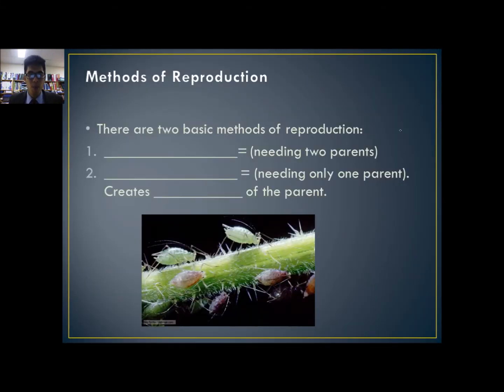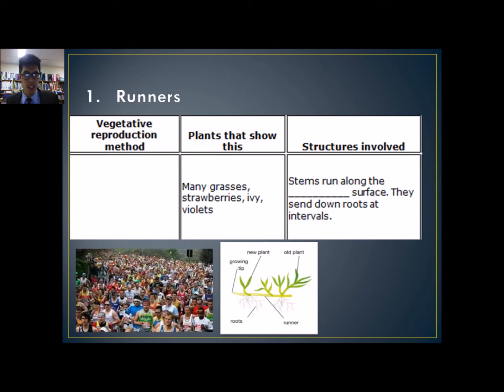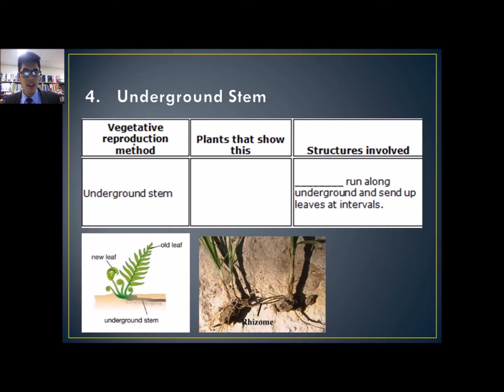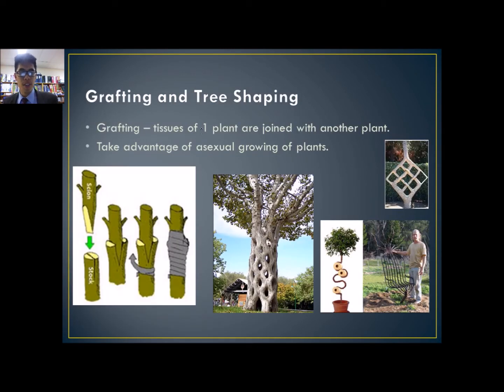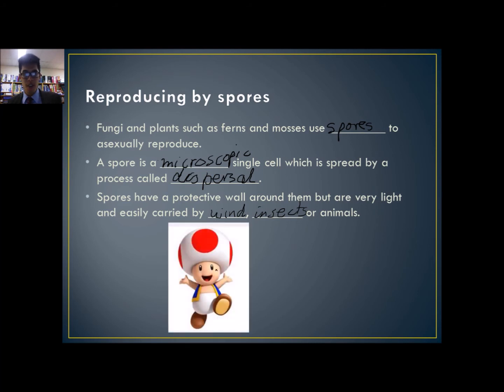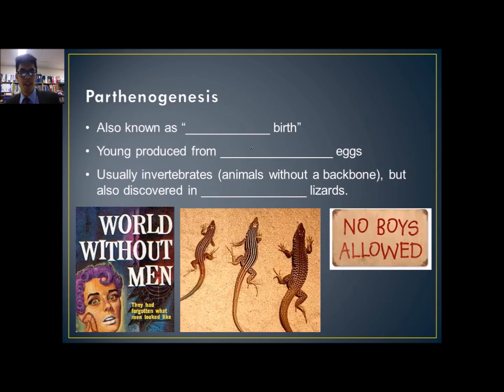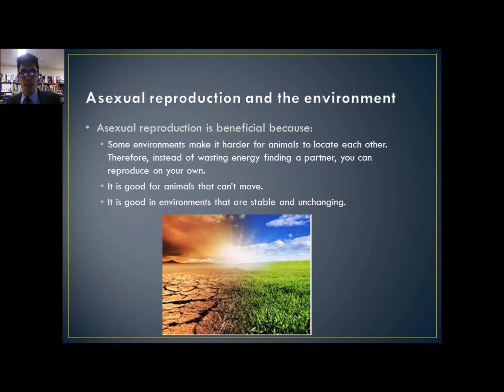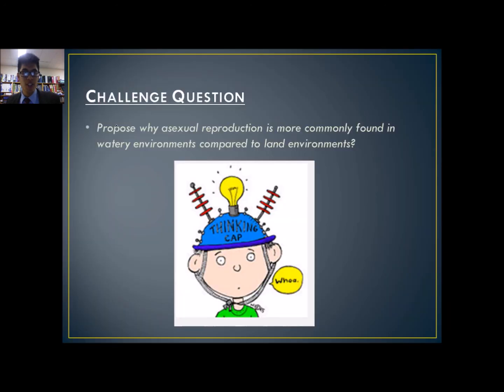Reproduction Flipped Lesson P3